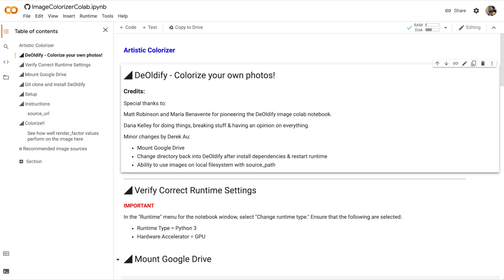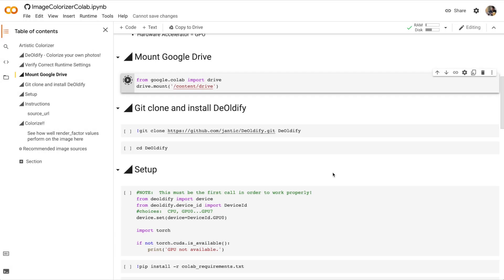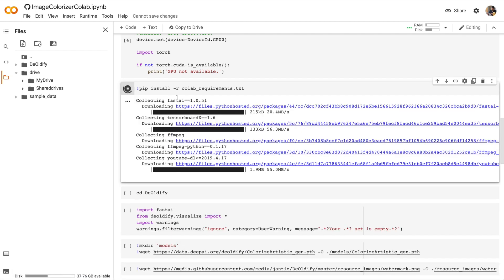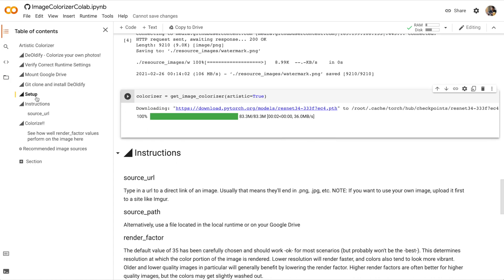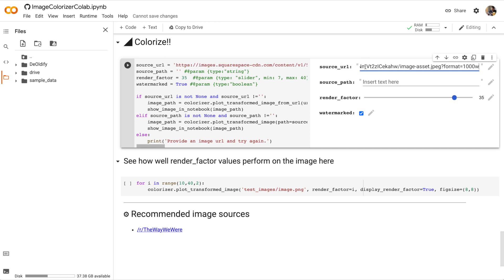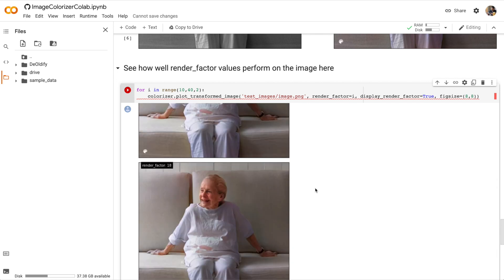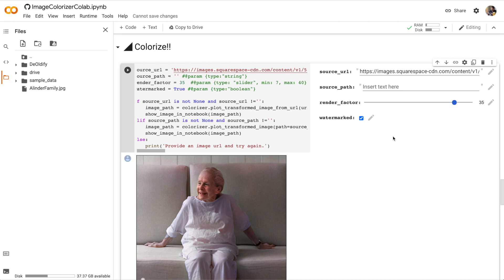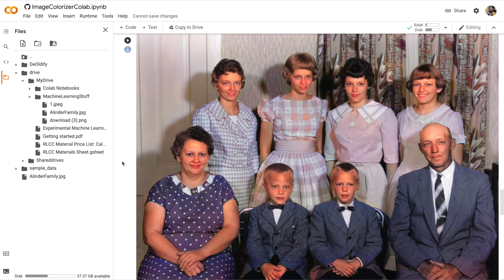Run Your First Colab Notebook: Colorize Old Photos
Learn how to run DeOldify to colorize old black & white photos.